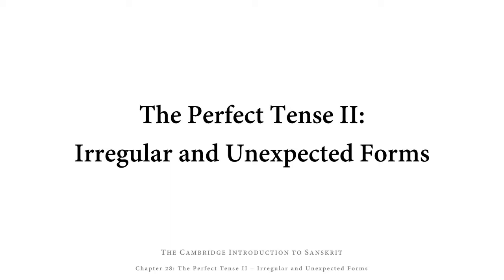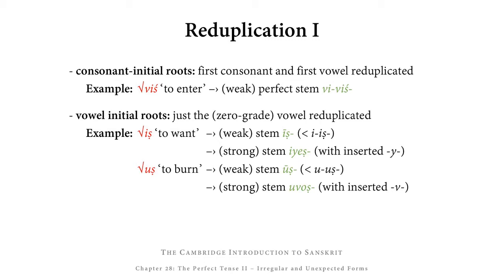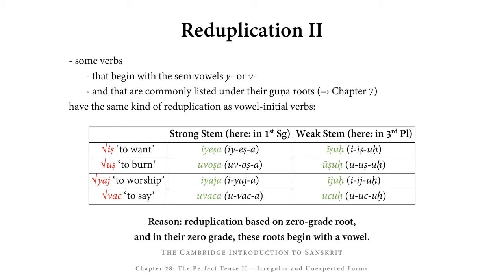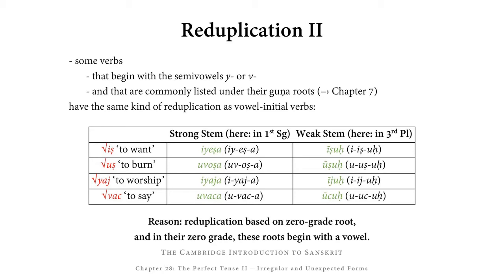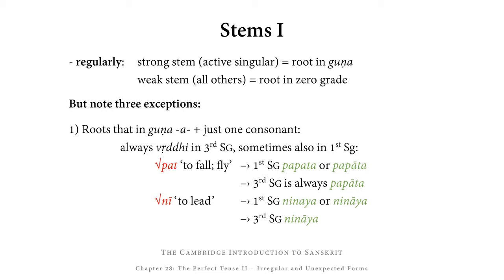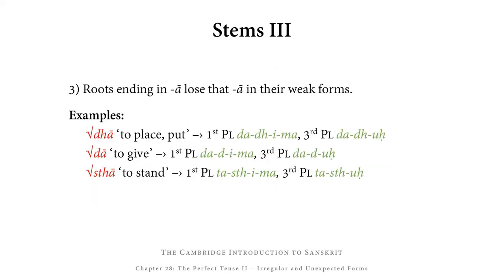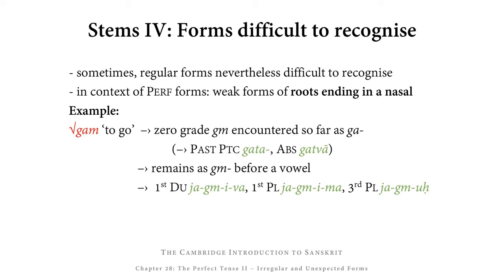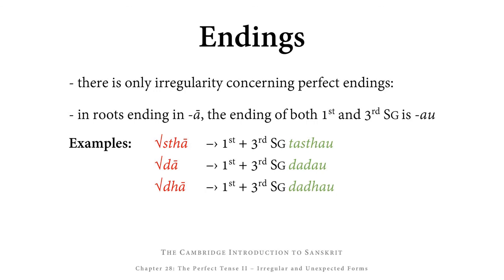Chapter 28: The Cambridge Introduction to Sanskrit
This video continues the introduction to the perfect tense.